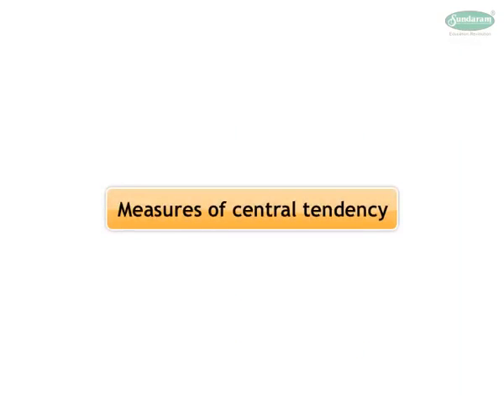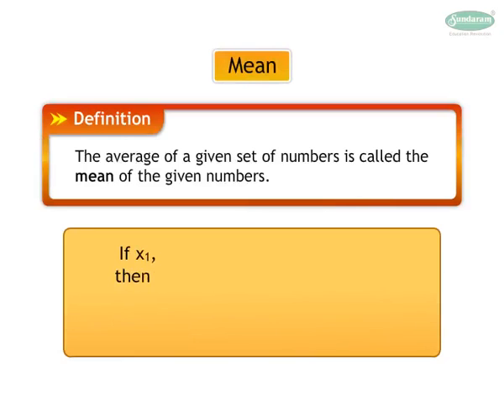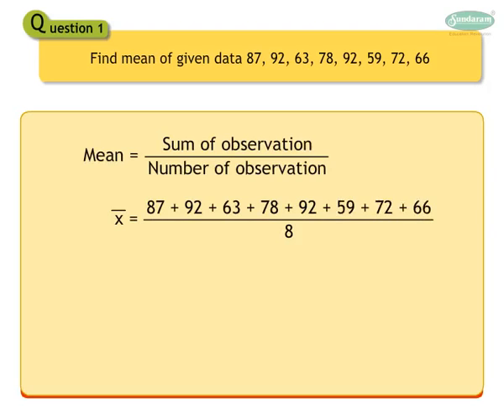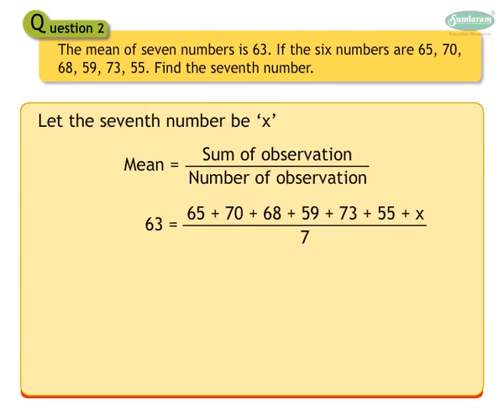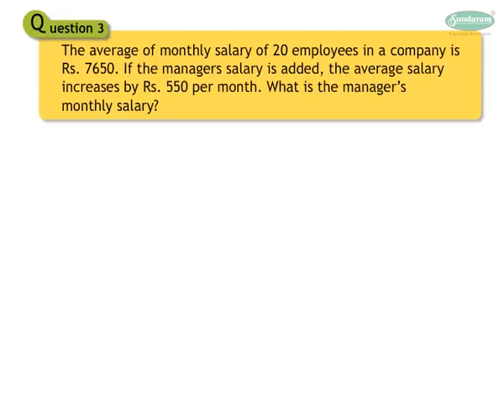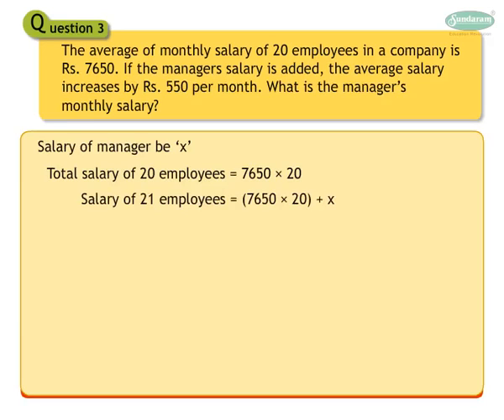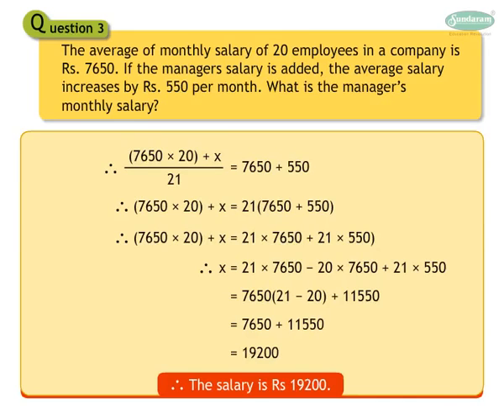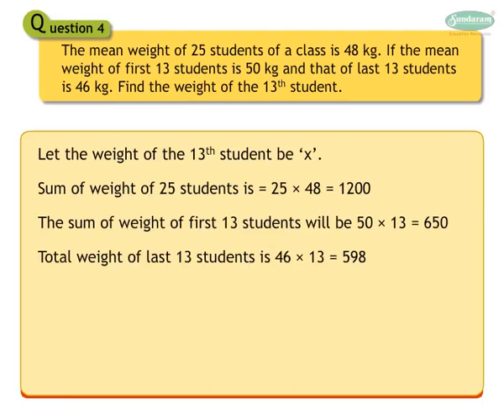Measures of central tendency (Statistics) : SundaramEclass Algerbra concepts (9-10 grade)